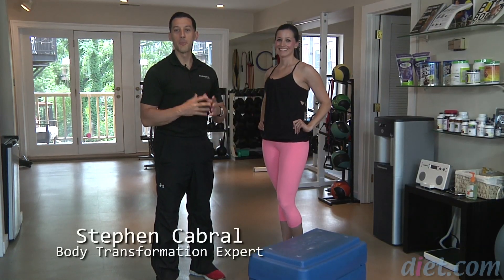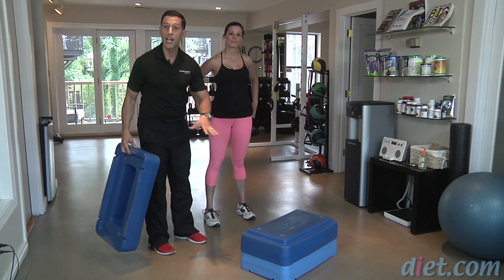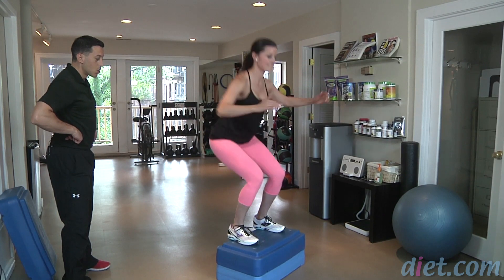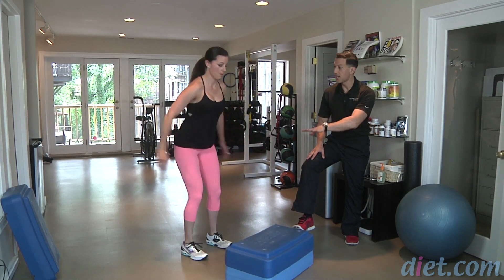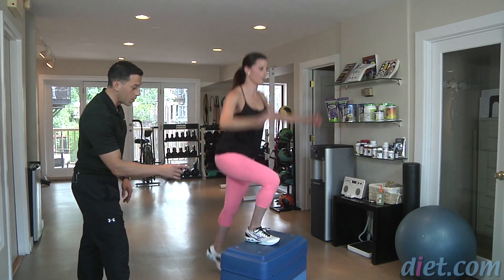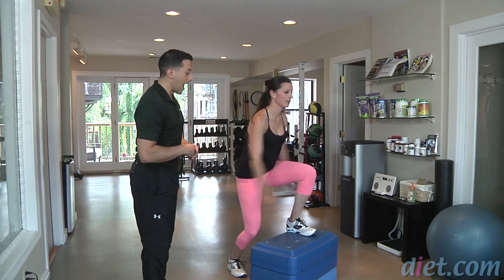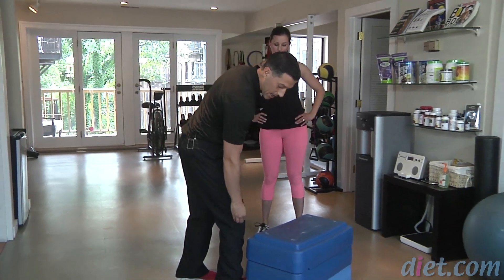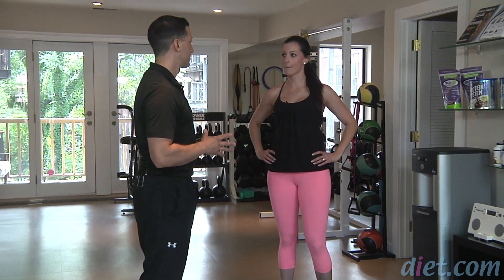Awesome Cardio Interval Workout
Focus on the legs while burning body fat with this cardio interval. You will love the burn of adding the squat to the box jump in the first move! These moves get your heart rate up and will allow you to keep burning fat for up to 36 hours after your workout. Watch to the end to find out why sticking to treadmill cardio can limit your results.

Thanks to Jenn Ricci for demonstrating our moves!

for more fitness videos, healthy recipes and weight loss resources!